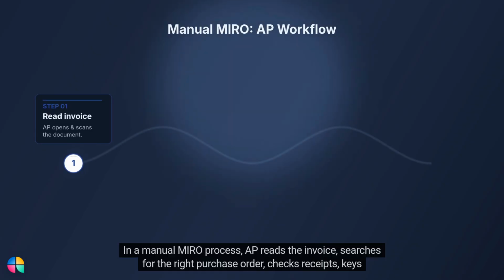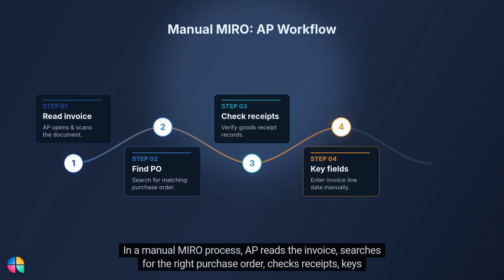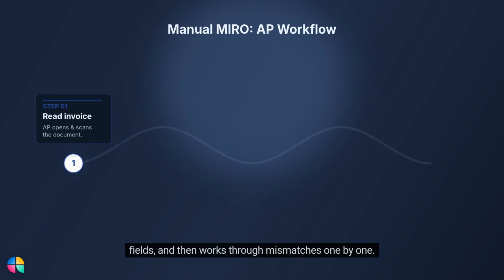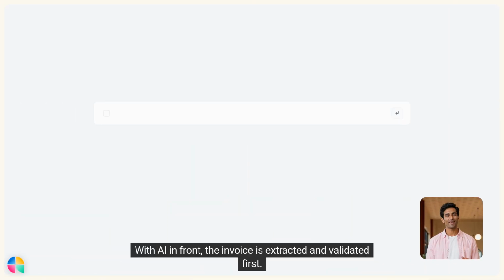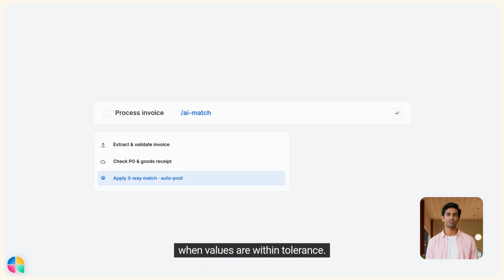SAP MM Invoice Automation: How AI Optimizes MIRO & MIGO Workflows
SAP MM isn’t the weak spot in your accounts payable process—the upstream manual data entry is!

When your AP team is stuck opening PDFs, interpreting different vendor layouts, and manually typing invoice data into SAP, hours disappear and errors creep in. Traditional OCR reads characters, but it doesn’t understand business context.

In this video, we break down how AI document processing acts as an intelligent pre-processing layer right in front of SAP. Discover how to transition from a grueling manual MIRO/MIGO process to an automated, intelligent three-way match logic that handles validation, catches exceptions with full context, and posts automatically within your tolerances.

Learn how Artificio’s AI document processing helps you handle more invoices without adding headcount, speed up cycle times, capture more early-payment discounts, and keep your team focused where their judgment matters most.